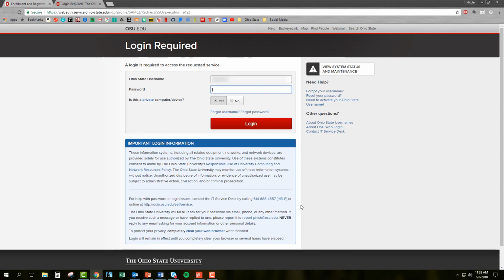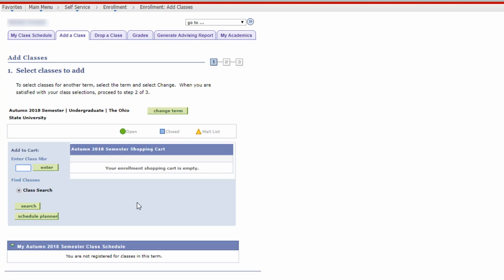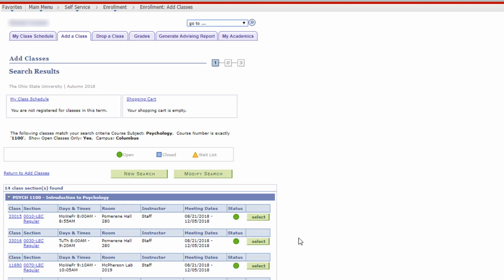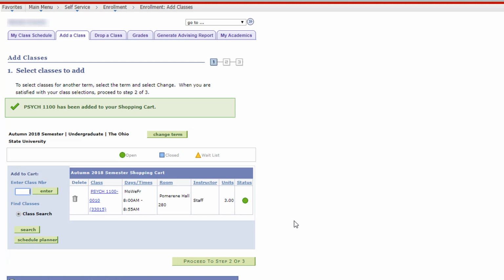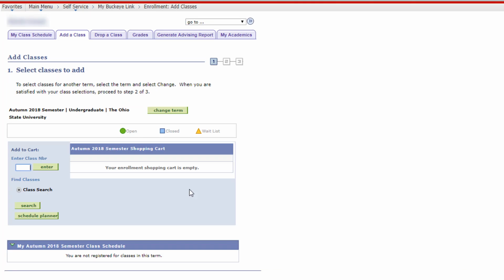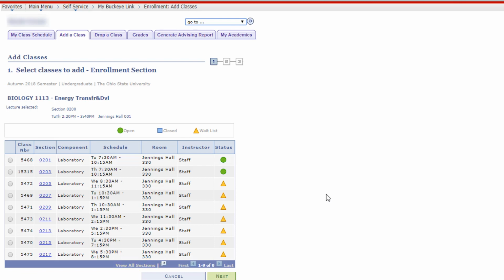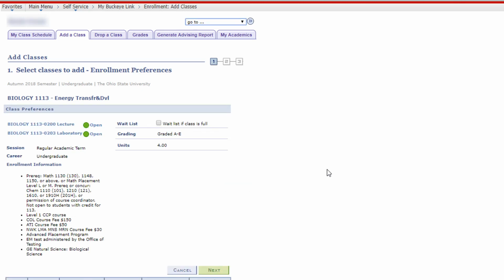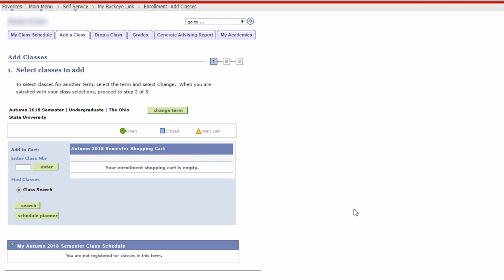Adding a class in My Buckeye Link